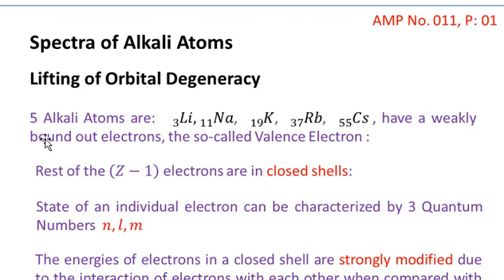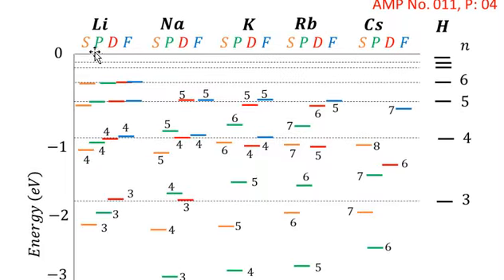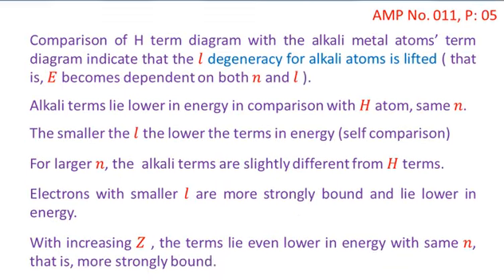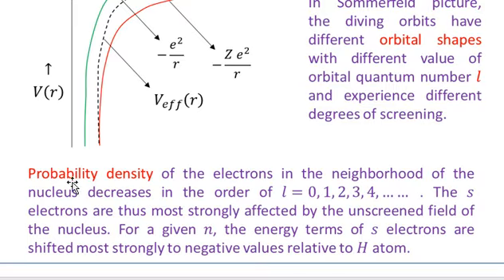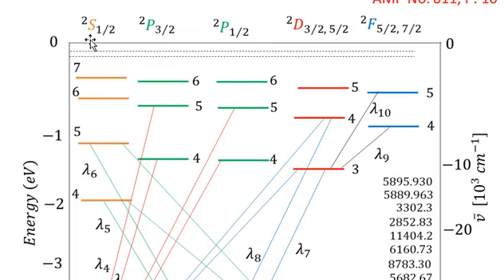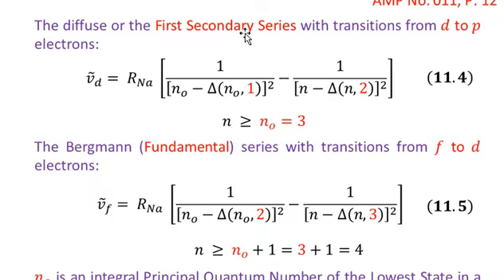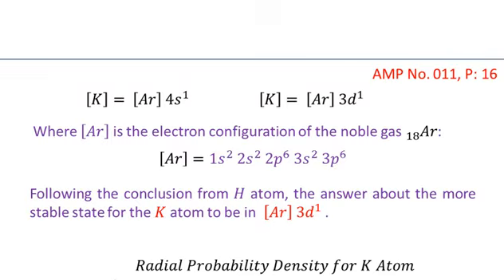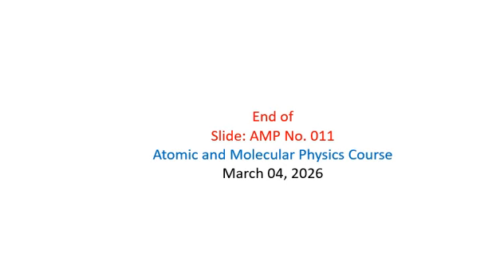AMP011 Spectra of Alkali Atoms, Lifting of Orbital Degeneracy, Atomic Molecular Physics Course